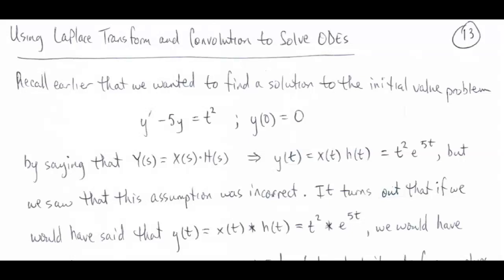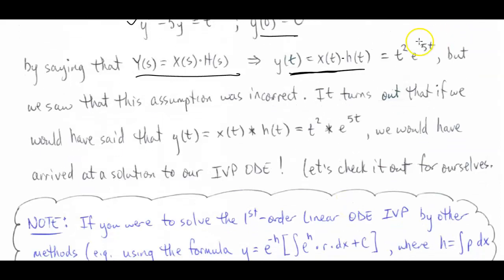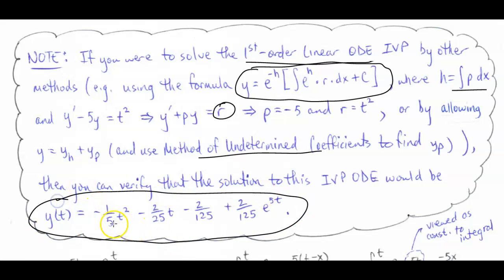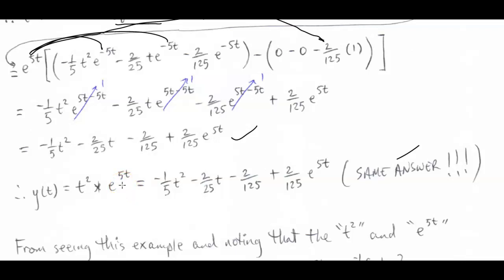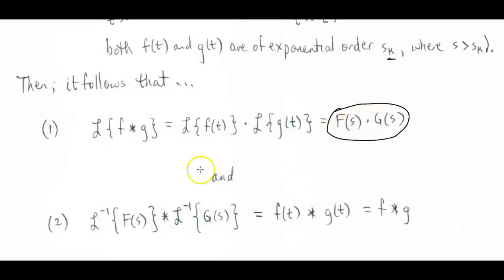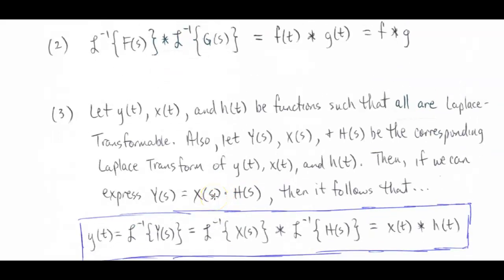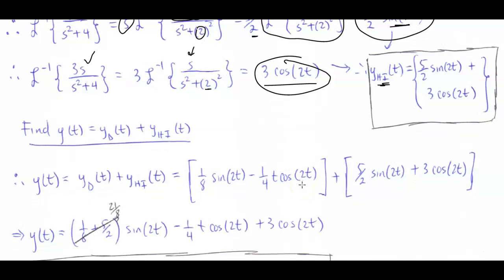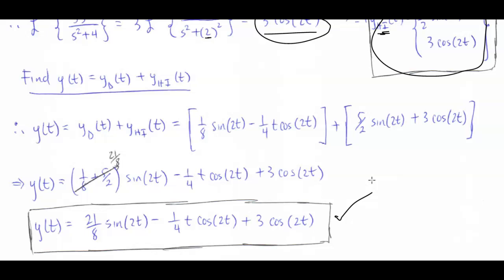Convolution and Its Role in Solving Differential Equations -